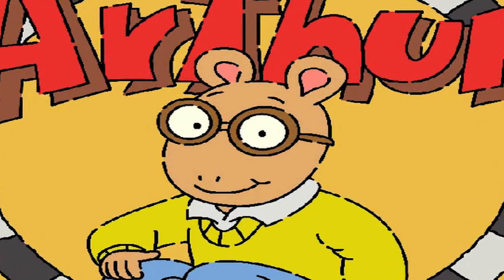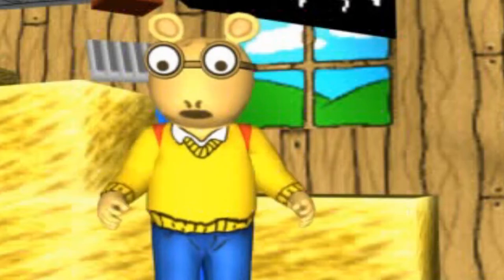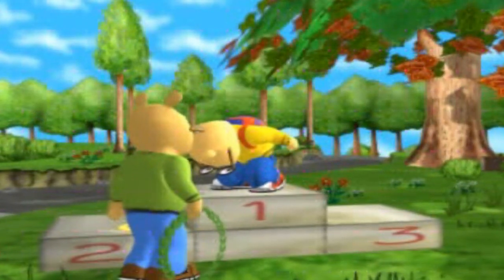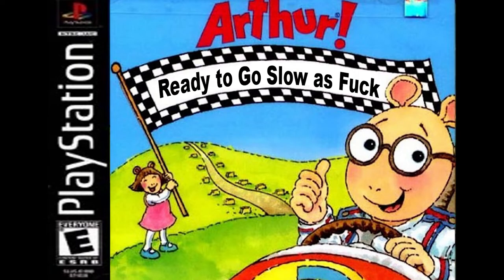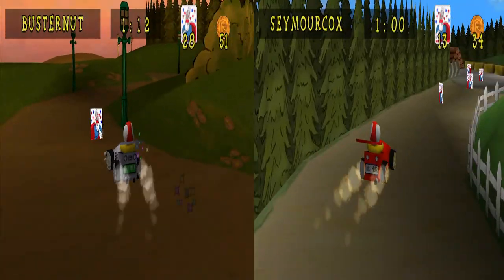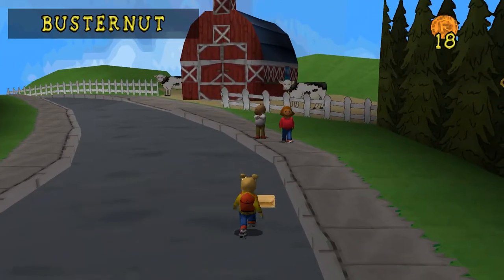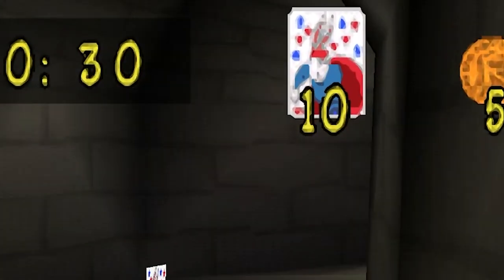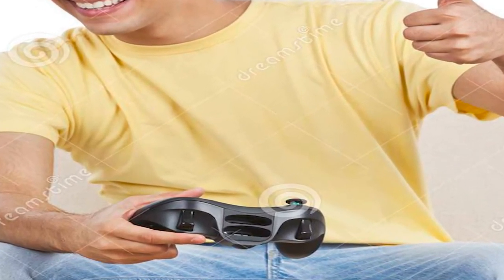So they made a terrible Arthur racing game...(without any racing)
Today is another addition to the most awful games, and it's Arthur: Ready to Race. Released in 2000 and made for the PS1, I think it's the worst racing game of all time.

If you enjoy this episode of "The Most Awful Games" then feel free to leave a like, comment and subscribe, and check out my playlist "the most awful games" for more reviews.